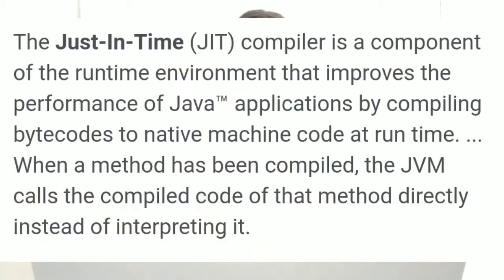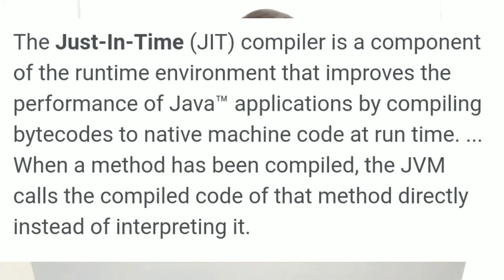java interview questions | what is JIT compiler in java | why we use jit compiler in java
here in this video I have discussed about very important java programming interview questions that is jit compiler